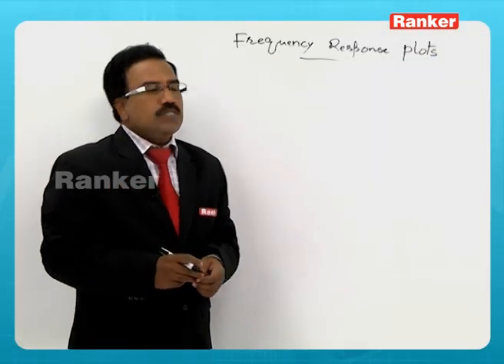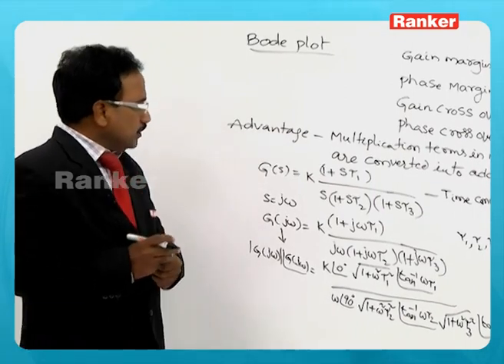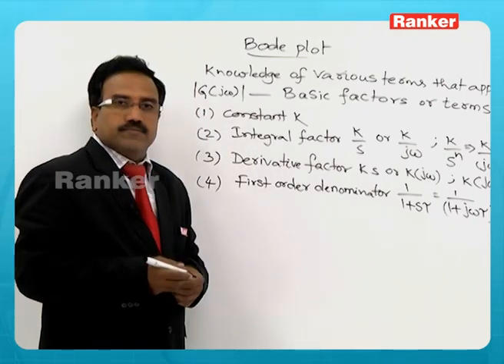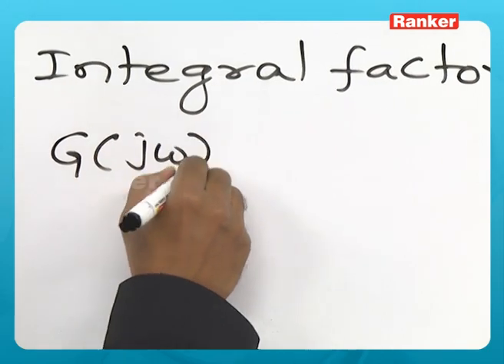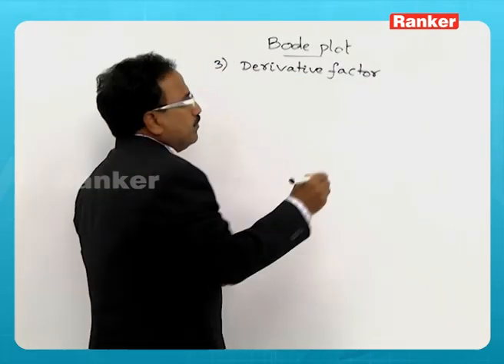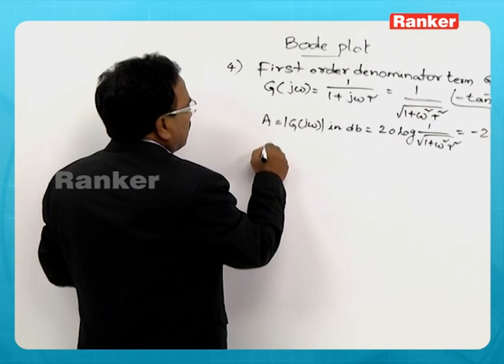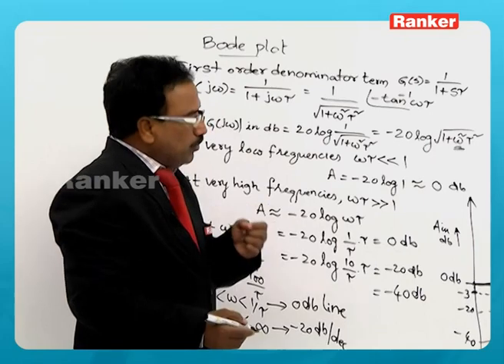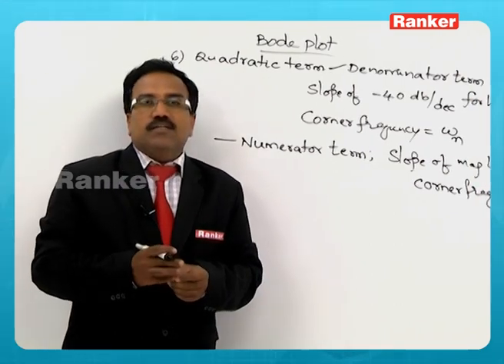Bode Plot | Stability | Control Systems | Botany |Swamy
This lecture vedio deals primarily with Bode Plot in Stability enclosed with Control Systems which  is briefly explained by  Swamy Sir.